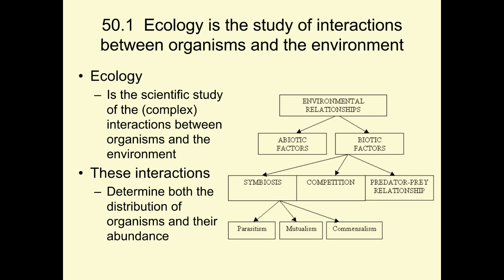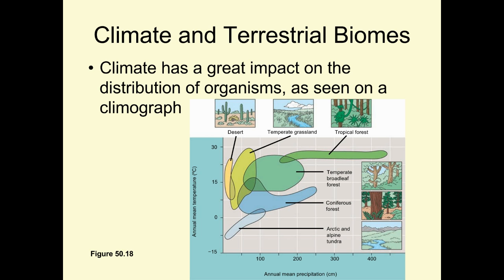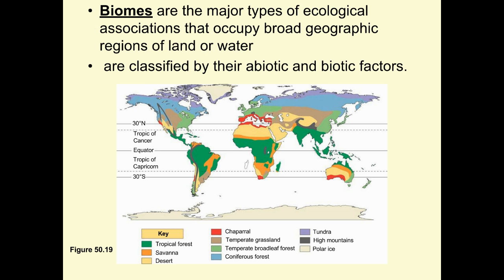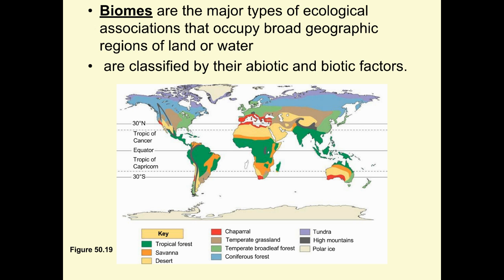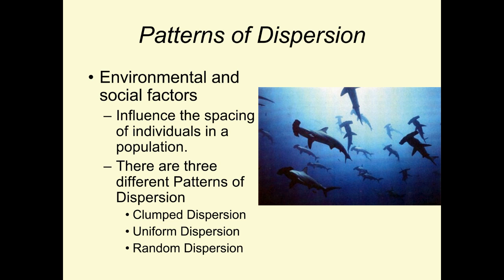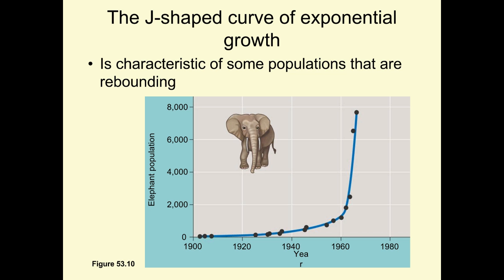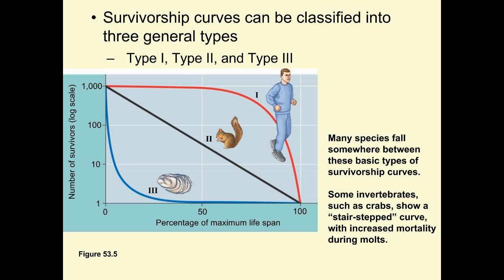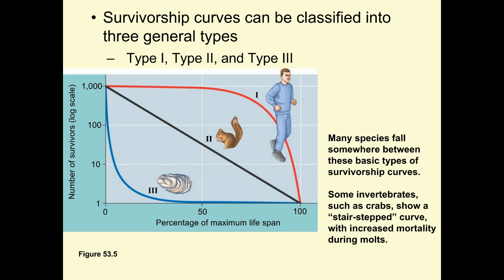Ecology 1 Honors Biology